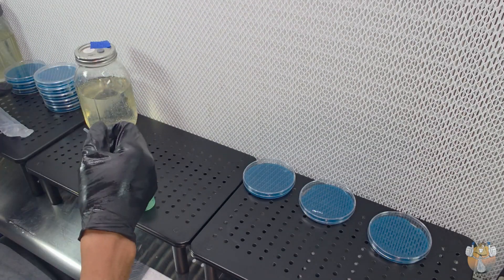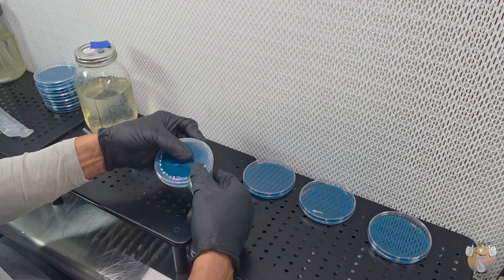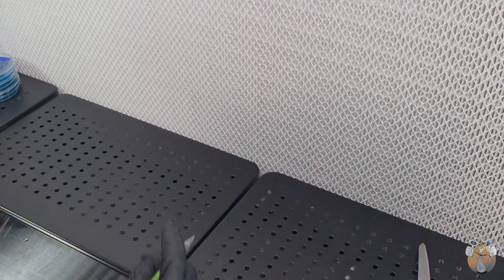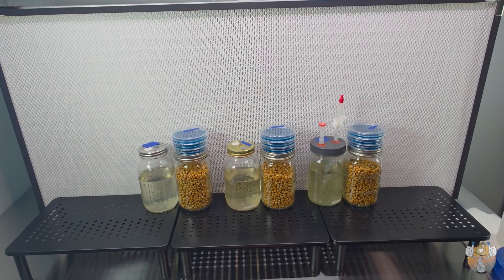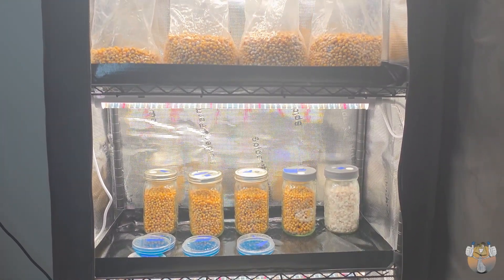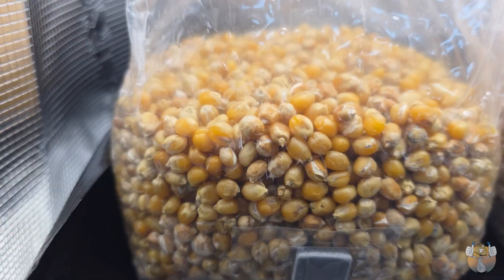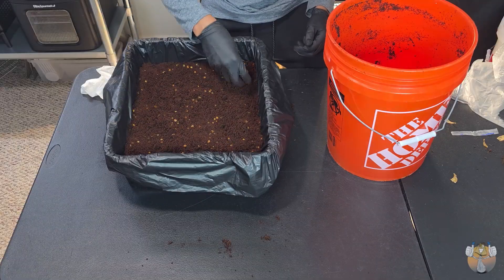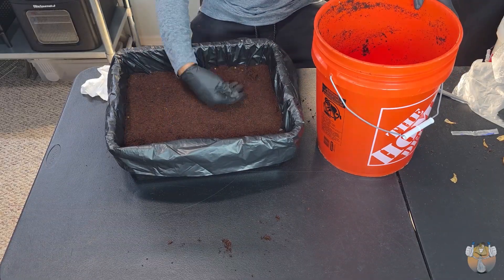Testing Liquid Culture With Agar & Spawn To Bulk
Welcome back Shroomies and Shroomettes! In this video, we’re testing our homemade liquid culture on DIY agar plates to check for clean, strong mycelium growth. This essential step in mushroom cultivation helps us verify culture purity before moving forward. After that, we’re diving into the bucket tek spawn-to-bulk method with our Microppose monotubs, setting up the perfect environment for colonization. Finally, we’ll store and fruit everything in our Spider-Farmer 4-tier grow tent, creating ideal conditions for maximum yields.

Whether you’re new to mycology or leveling up your skills, this video covers agar work, liquid culture testing, monotub setup, spawn-to-bulk techniques, and grow tent optimization—everything you need to grow mushrooms at home successfully. 🌱

Complete Amazon Supply List

I REPEAT 100% voluntarily.
I will NEVER contact you asking for money of any sort
on ANY PLATFORM!!